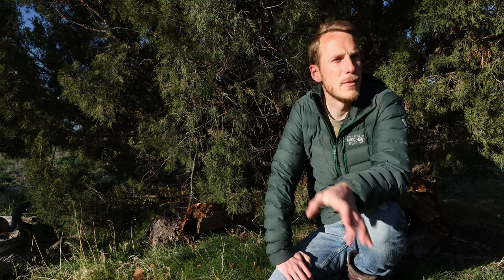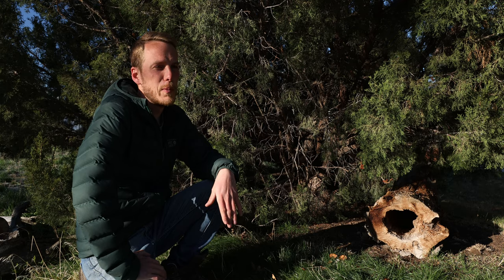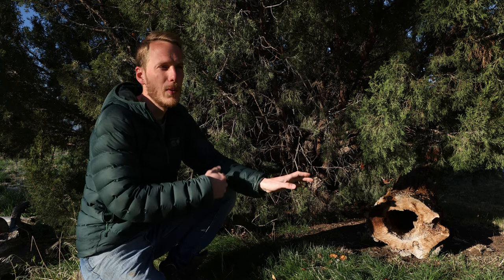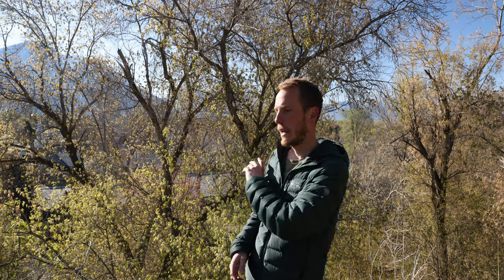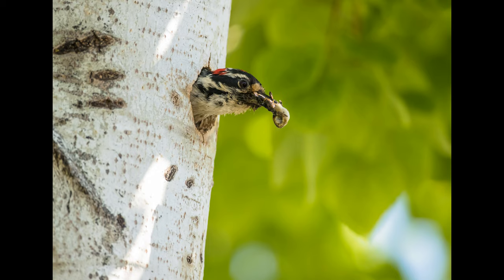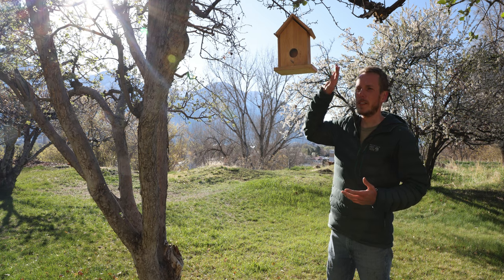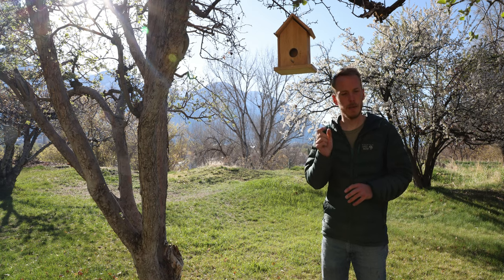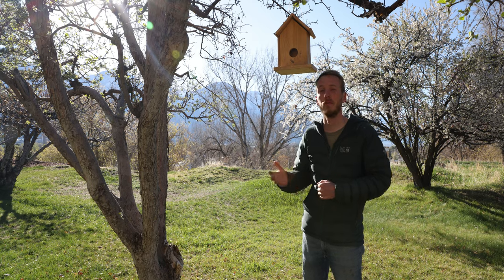Making a more WILDLIFE FRIENDLY YARD. Attracting NEIGHBORHOOD WILDLIFE and sharing your space.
Wildlife photography in a neighborhood or even in your own yard can be very appealing to those that aren't able to travel or don't have the time to get out and explore. This week I review a few things that I've done in my own yard to attract local wildlife and some of the things I regularly look for to find the wildlife that share my yard with me.

All of the content in this video comes from my current yard, a yard where I've previously lived and my sister's neighborhood yard. Wildlife is all around us, we just need to look for it.

You'll be surprised at how many animals will make your yard home if you give them the right conditions. I cover a few of those things in this weeks video. These are just some tips, please let me know what you do to attract wildlife to your yard!